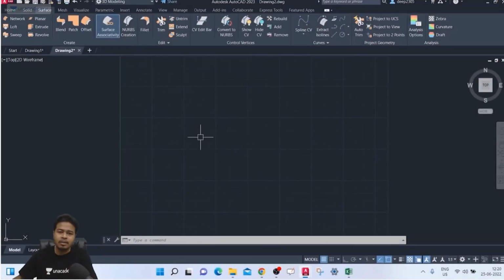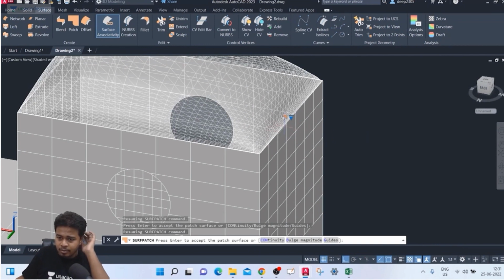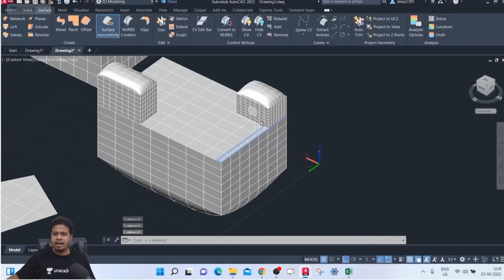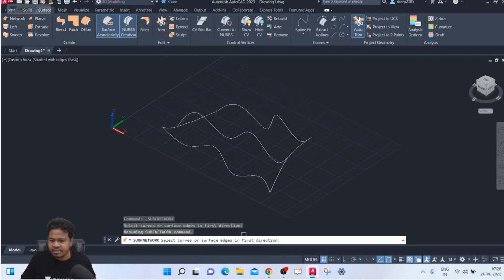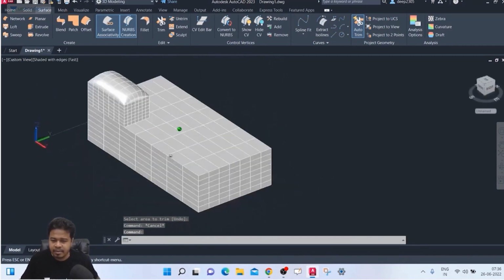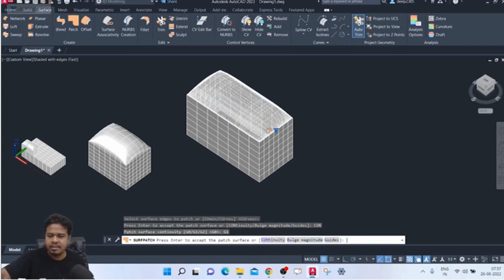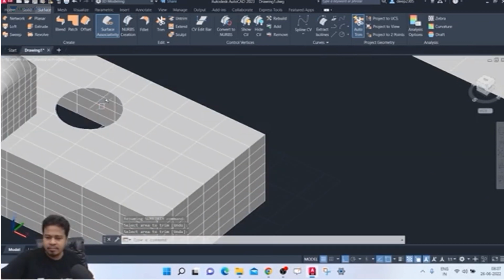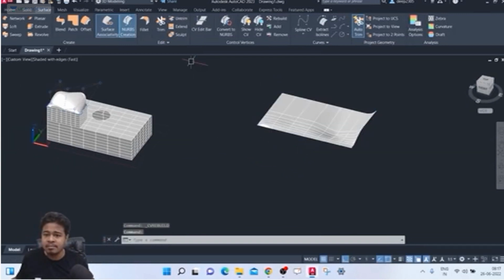How to use Planar, Loft and Components of Surface Modelling in AutoCAD | Planar, Loft and Component